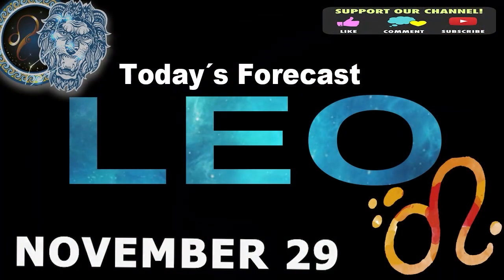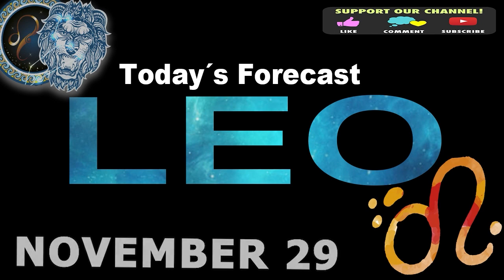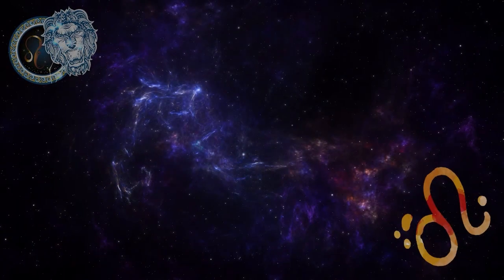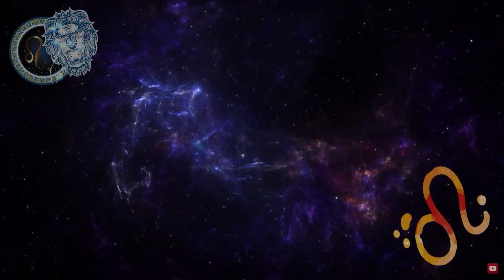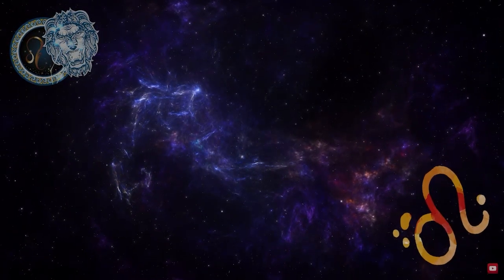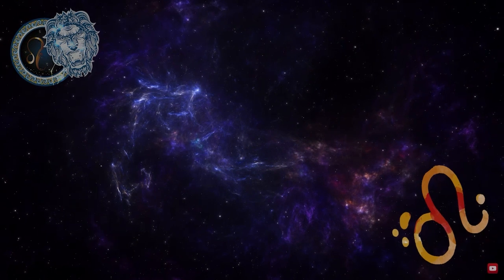Daily Horoscope - LEO - NOVEMBER 29, 2023